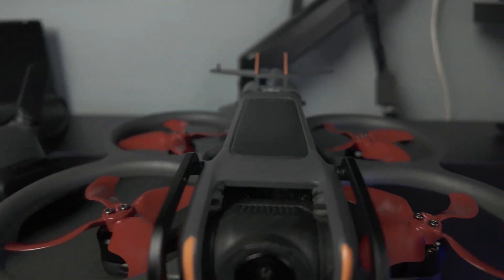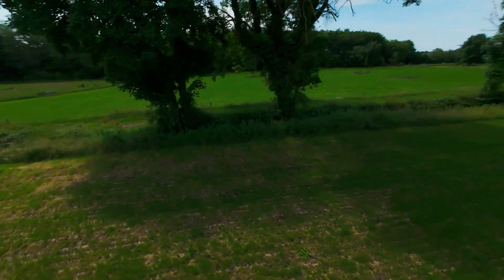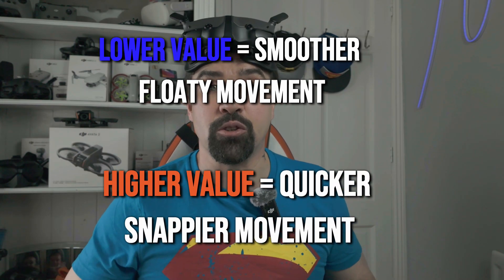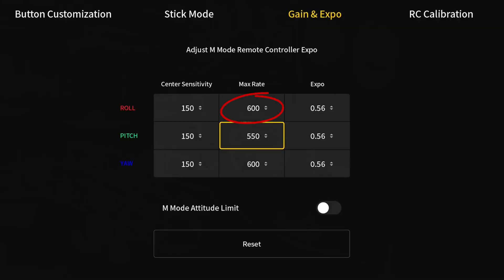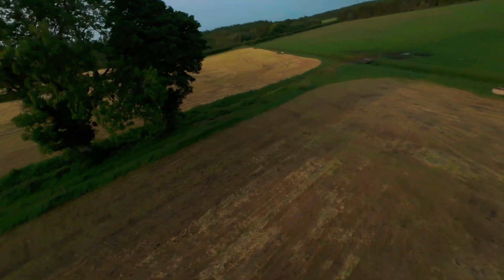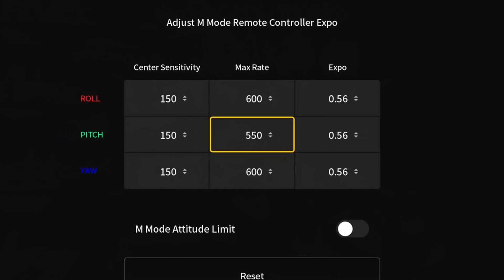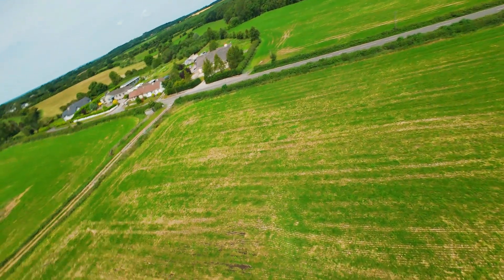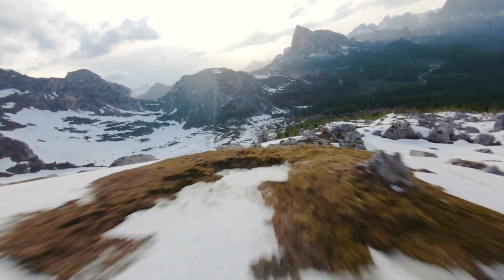Master Your Avata2 Drone with PERFECT Gain and Expo Settings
🎮 Master Manual Mode – DJI Avata 2 Rate Settings for Cinematic Control!
If your DJI Avata 2 still feels sluggish or “floaty” in manual mode, you’re not alone. In this video, I break down the exact Gain & Expo settings I use to unlock smoother, more responsive flight with the DJI FPV Controller 3.
“Floaty” Avata 2? FIXED. Here’s What I Changed. 👇

Alright legends — you know the feeling. You throw the Avata 2 into manual mode and it flies like it just ate a bucket of bricks. Slow, floaty, kinda like piloting a jellyfish in a wind tunnel.

Yeah nah. I wasn’t having it.

So in this vid, I’ll show you the exact Gain & Expo settings I’m using to make the Avata 2 fly like an absolute beast. We’re talking snappy yaw, balanced roll, smooth pitch for cinematic glide — the works.

🔥 This one’s for the pilots who want FULL control, buttery centre stick feel, and the confidence to thread tight gaps like a boss. These settings gave me true control — snappier rolls, cleaner orbits, and buttery stick feel around the centre. Perfect for cinematic shots, tight gaps, and just feeling more confident in the air.
🛠️ What I Cover:

What Gain, Expo & Rate tuning actually do

Why the stock settings are holding you back

My personal tuning setup (with explanation)

Side-by-side flight comparisons

FREE downloadable PDF of my exact rates!

🎯 My Settings (Quick View):

Center Stick Sensitivity: 150 (All Axes)

Max Rate: Roll 600 / Pitch 550 / Yaw 600

Expo: 0.56 (Stock)

📸 Filmed with: DJI Avata 2,
FPV Controller 3,
DJI FPV GOGGLES 3
MASTER AIRSCREW PROPS
DJI Osmo Pocket 3
6 PACK ND FILTERS

If you’re chasing clean, cinematic FPV and tighter control — this is the vid to watch.

Music from Uppbeat (free for Creators!)

00:00 INTRO
00:36 WHY STOCK SETTING ARE NOT FOR YOU
00:59 WHAT ARE RATES
01:13 HOW TO ADJUST YOUR RATES
01:30 CENTRE STICK SENSITIVITY
02:11 MAX RATES BREAKDOWN
02:52 EXPO BREAKDOWN
03:30 TEST FLIGHT SHOWCASE
04:04 WHY YAW MATTERS
04:31 MY RATES RECAP AND DOWNLOAD
05:11 FINAL TIPS
05:50 OUTRO CALL TO ACTION